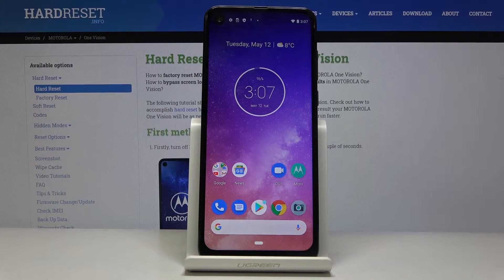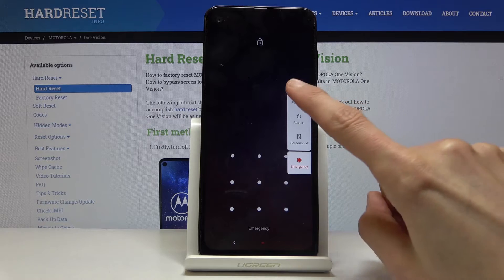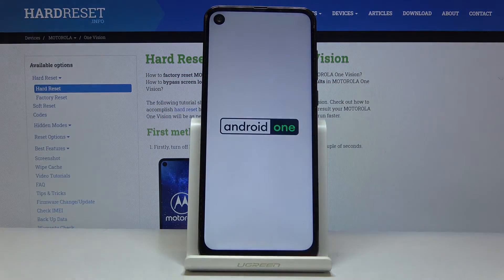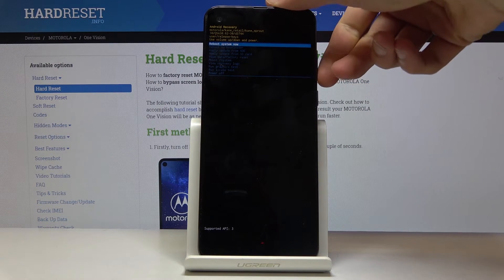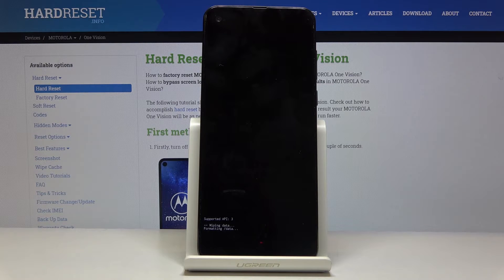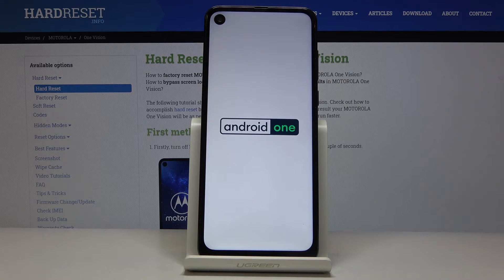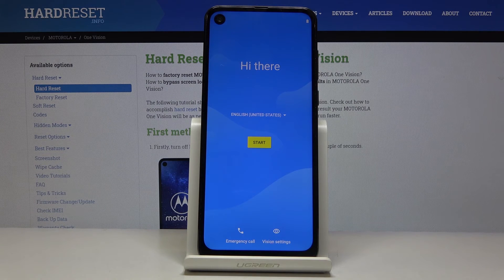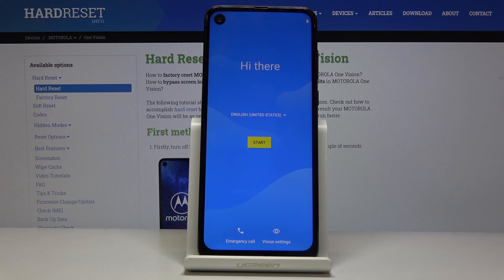How to Hard Reset MOTOROLA One Vision – Bypass Screen Lock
Learn more info about MOTOROLA One Vision:
In this short tutorial you can find out how to remove all information stored on your MOTOROLA One Vision device internal storage. You will discover how smoothly and easiest you can remove customization, settings, contacts, accounts, data, screen lock, and more. We will give you a secret key and show keys combination step by step to configure your smartphone as a new one.

How to hard reset MOTOROLA One Vision? How to factory reset MOTOROLA One Vision? How to bypass screen lock in MOTOROLA One Vision? How to restore MOTOROLA One Vision? How to wipe data on MOTOROLA One Vision? How to delete all data on MOTOROLA One Vision? How to master reset MOTOROLA One Vision? How to remove screen lock on MOTOROLA One Vision? How to bypass pattern lock on MOTOROLA One Vision?